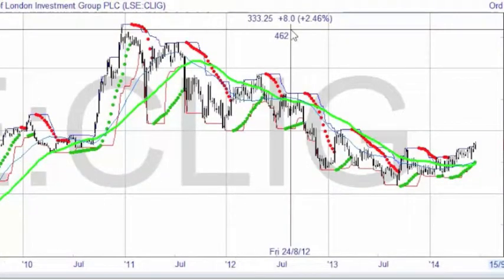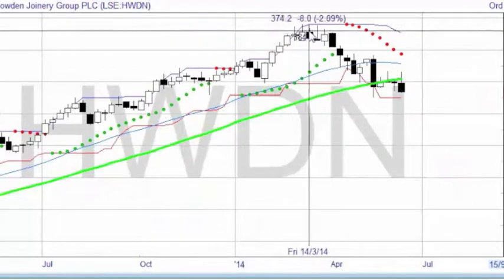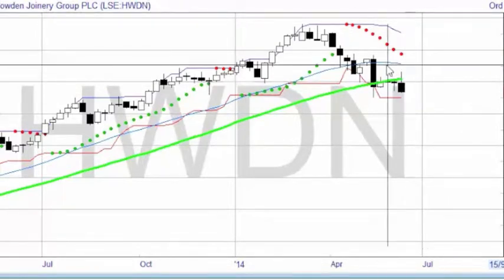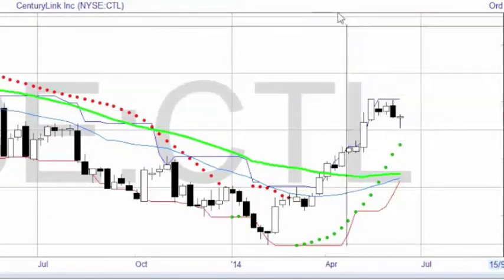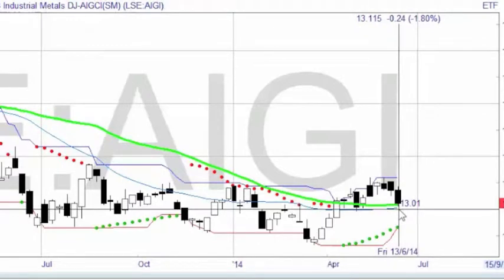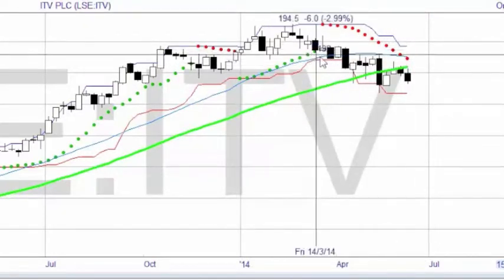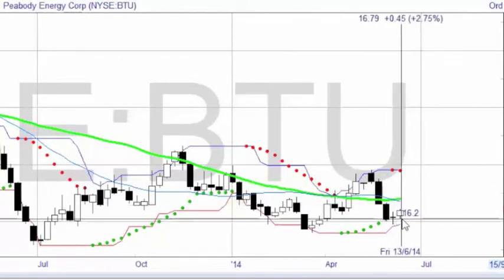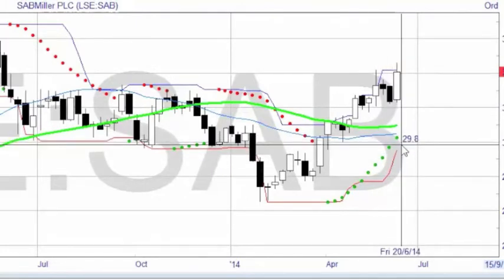2014 06 14 Buying City of London and selling Howdens Joinery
My two trades of next week as well as an update on my trading portfolio